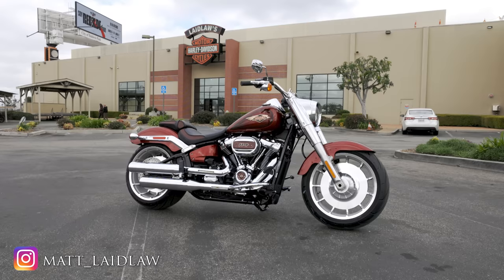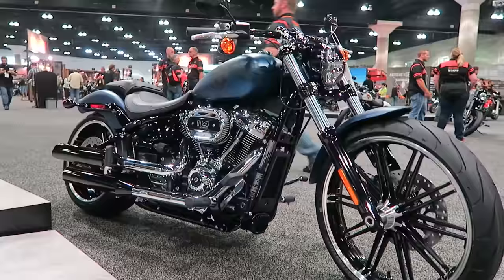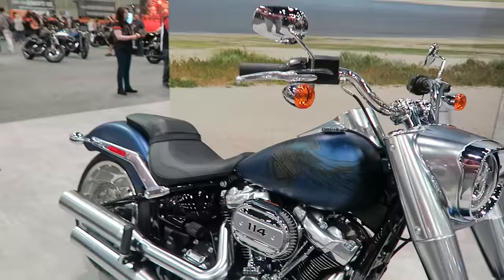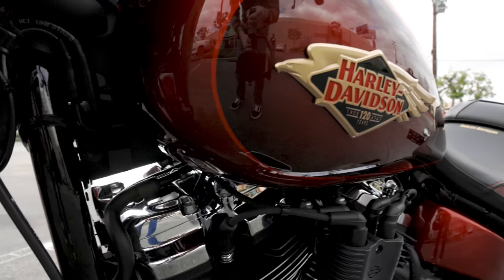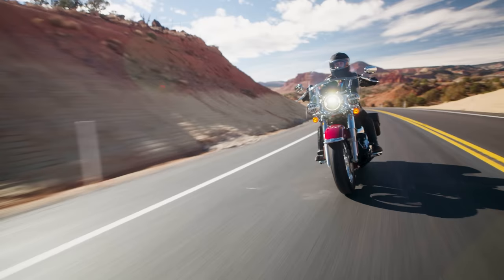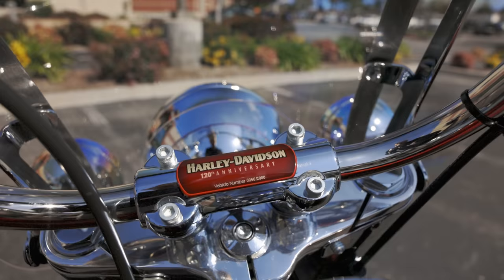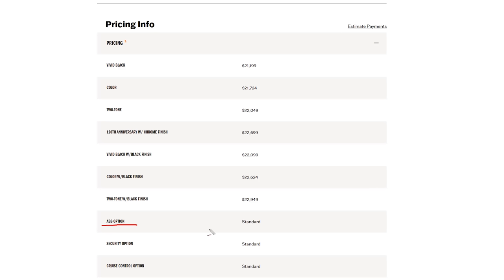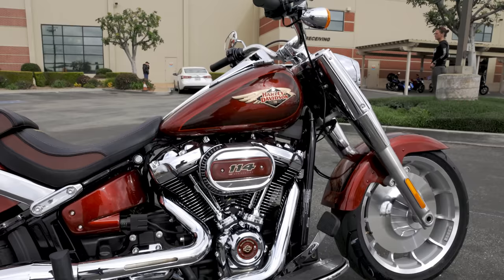120th Anniversary Softail Heritage and Fat Boy Harley-Davidson │ Close Look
A walk-around and description of the 2023 Model year, Anniversary Edition Fat Boy and Heritage Classic. Matt describes the unique paint and accessories on the two softail models that make them a 120th Anniversary edition bike. Every Anniversary year Harley-Davidson chooses some of their core motorcycles to apply the Anniversary trim to. This year we have 6 models plus one CVO model for a total of seven bikes that are considered 120th Anniversary edition bikes.